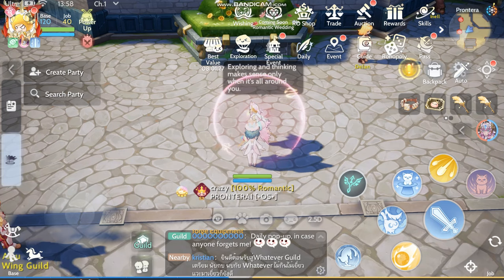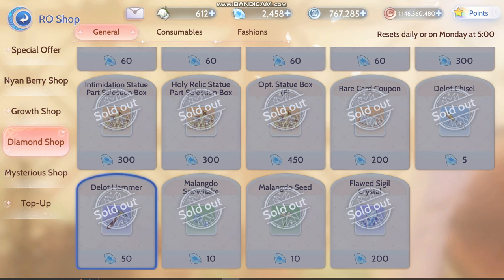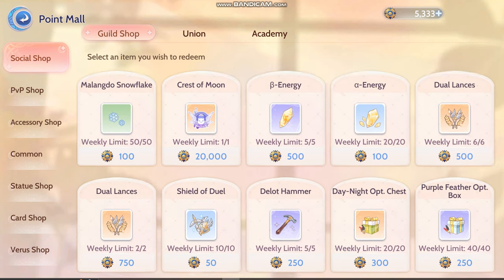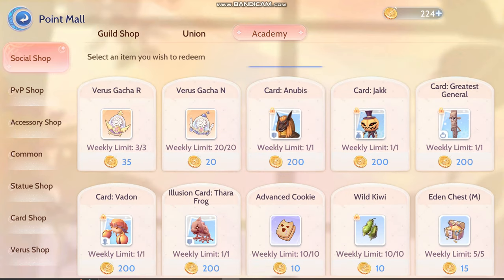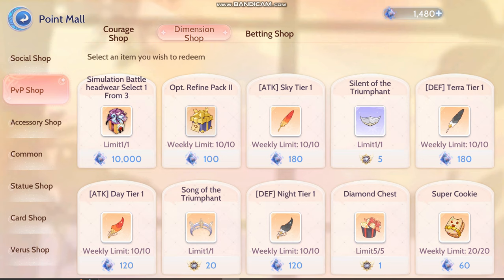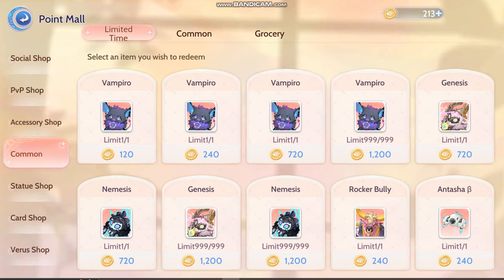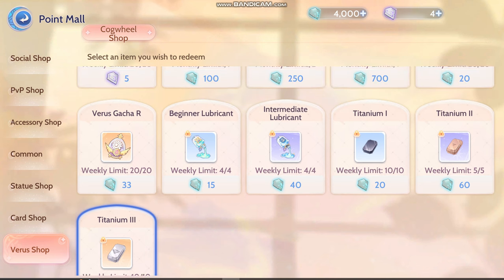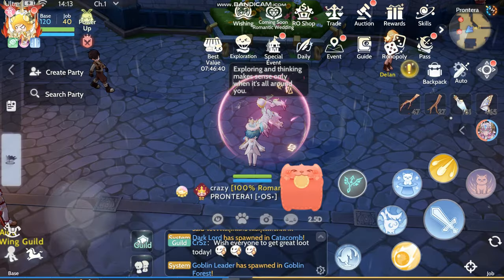WEEKLY RESET! DONT BUY THE WRONG THINGS! TIPS & SUGGESTIONS WHAT TO BUY! RAGNAROK ORIGIN GLOBAL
reckless purchases makes it hard for low spenders or F2P to compete, so think what is best to buy and what to save, note in mind every char is different, you have to adjust this to your char.
and do comment for any questions or suggestions!